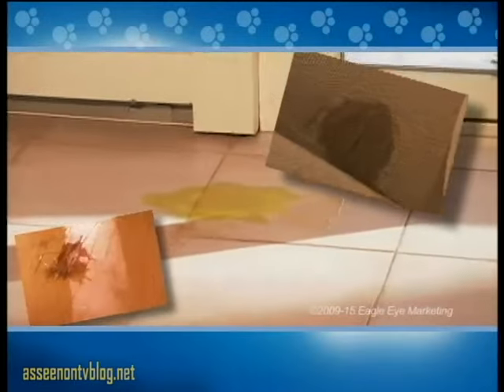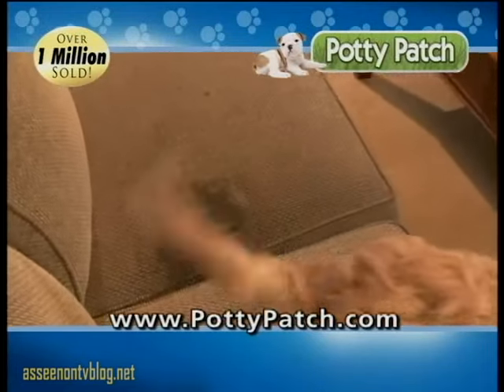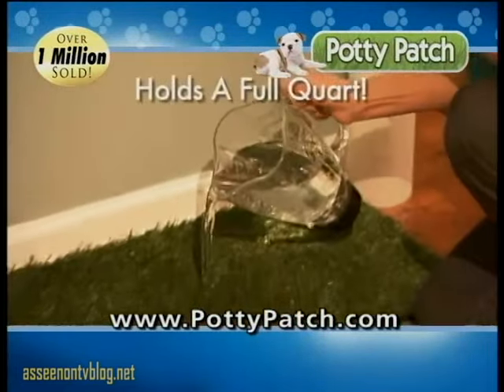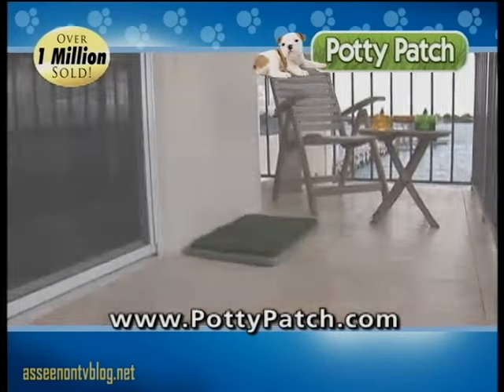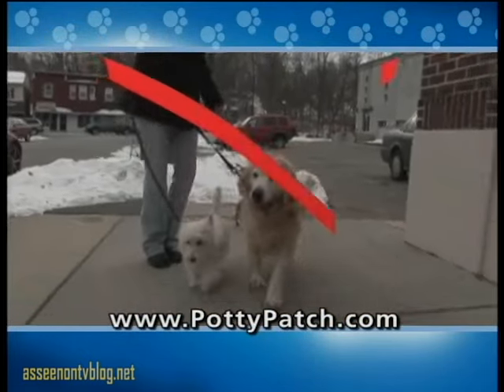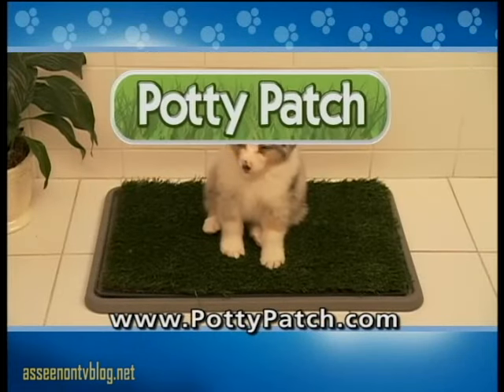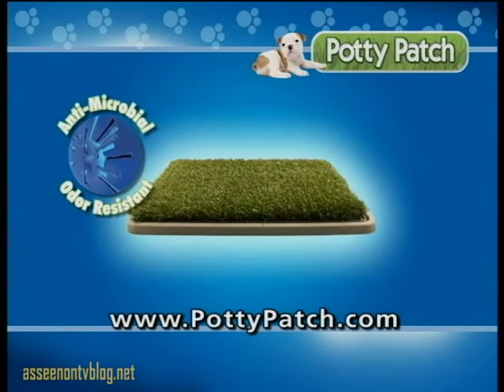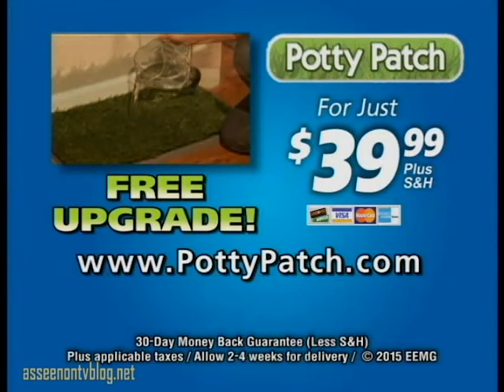Potty Patch As Seen On TV Commercial | Buy Potty Patch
The Potty Patch™ is a 3-tiered doggie restroom perfect for patios and indoor use. The top is made of a soft artificial grass specifically designed to let liquid flow through. A grate keeps the grass dry and above any liquid. The collection tray holds up to a gallon of liquid allowing multiple uses. Whether you live in a high rise apartment, deal with cold weather or just can't get home during the day. Potty Patch™ is the perfect solution!

The Benefits Of Potty Patch:

- Look and feel of real grass

- Scented to attract dogs when it’s time for them to go

- Waste drains into base, keeping it odor free

- Easy to clean – just empty the tray!

- Great for puppy training

- Perfect for apartments, condos, and cold weather areas

- Helps keep floors and furniture clean

OFFER DETAILS:
Order your regular size Potty Patch™ today for $39.99 plus $12.95 shipping and handling and we'll upgrade your order to the Deluxe Potty Patch™ with super plush anti-microbial grass for FREE ($60 value)! As an option, you may select Potty Patch™ for large dogs for just $79.99 plus $12.95 S&H.

Additional shipping and handling charges apply for shipments to non-continental US ($10 per order).